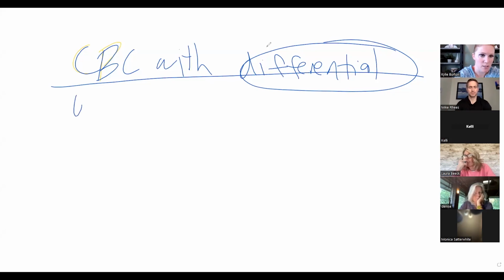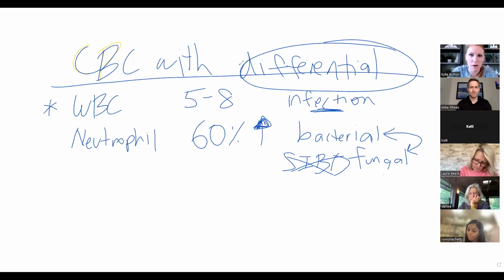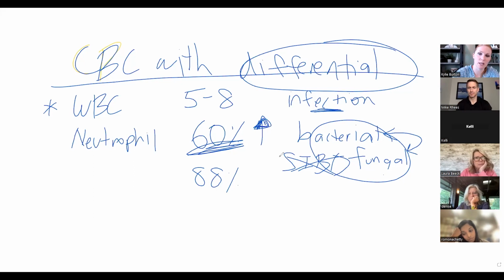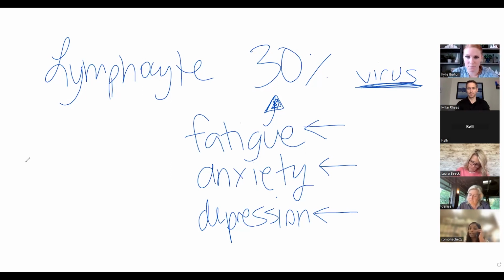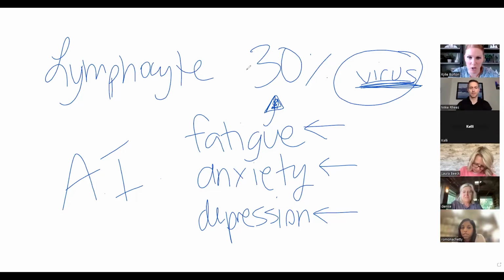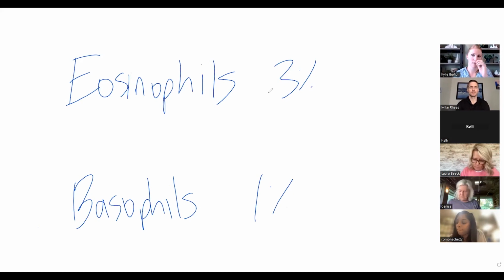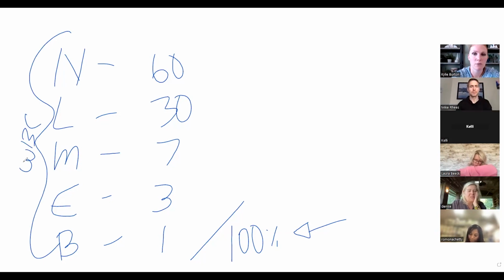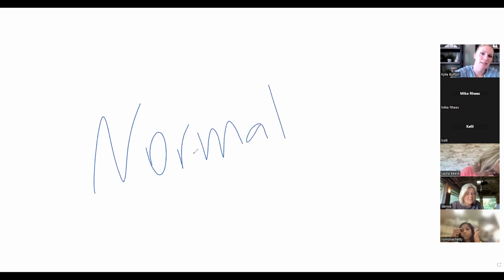Blood Work and Business Intensive Part 1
When you visit your doctor for a routine physical, the protocol often includes ordering blood work. Why? What can the results indicate?

Your doctor looks at your lab results to help diagnose and monitor treatment for many conditions. However, many patients, probably even you, have experienced being told that their labs are normal, but they feel awful.

What if you could read your blood work and determine what's going on inside your body? Today, I'll walk you through reading blood work, but instead of looking at the normal ranges, we will look at the functional ranges and understand what the numbers mean. Specifically, we will look at the five markers inside your CBC with differential.

This episode is the first part of a 3-hour Blood Work and Business Intensive session. Watch out for Parts 2 and 3.

Have you ever wished you had a step-by-step process to create a treatment plan for any client seeking your help? One you felt confident with and only needed their regular blood work to create? That's what we are doing during the one-day event: Functional Medicine Made Easy.

We're a third-generation family-run farm deeply committed to producing the highest quality organic beef, pork, and artisanal jerky. With a strong belief in the power of regenerative farming, we aim to produce not only richer, more nutritious products but also to nurture the land for generations to come. Our dedication to organic and humane practices means every cut of meat supports wellness, the environment, and the well-being of our animals. And the best part? We ship nationwide, bringing the StarWalker difference directly to your door. Elevate your health with sustainably sourced meats. Visit us at starwalkerorganicfarms.com to discover more."

My favorite place for ordering labs is virtualclinic.MD. Make your account and order functional medicine labs and regular blood work at any Labcorp facility across the country. Yes, you can order labs as a health coach through this platform. As long as you have a healthcare business, you can order labs. Make your account and start ordering today - tell them Dr. Kylie Burton sent you.

Spread the message, and I'll be very grateful for it!

“We're not reading the labs to diagnose. We're reading them to figure out what the heck is wrong with our patient.”
-  Dr. Kylie Burton

In This Episode:

00:00 - Intro
00:26 - Do you need a license to read blood work?
03:08 - What is the purpose of reading a patient's blood work?
05:59 - Normal range vs. Functional range
07:49 - The CBC with differential
08:20 - WBC and what the range mean
09:34 - What does the Neutrophil count indicate?
18:25 - What does the Lymphocyte count indicate?
23:47 - What does the Monocyte count indicate?
26:27 - What do the Eosinophil and Basophil ranges indicate?
30:14 - WBC breakdown and what the numbers mean
36:48 - Practical application (let's read some blood work)

Why Are My Labs Normal? By Dr. Kylie Burton
Healing Beyond The Diagnosis Volume 1 by Dr. Kylie Burton